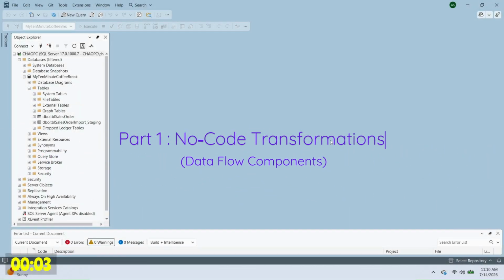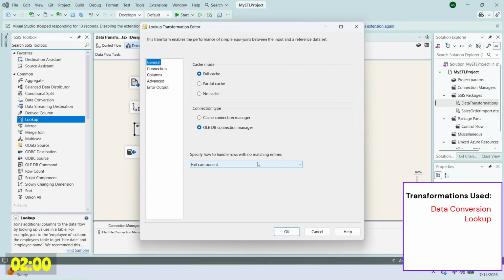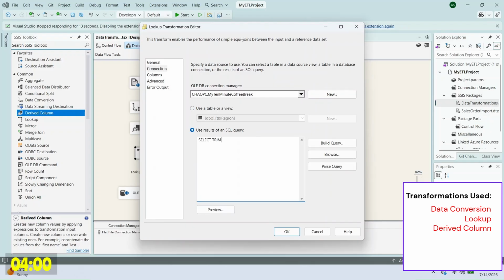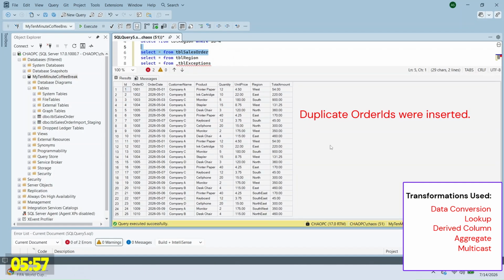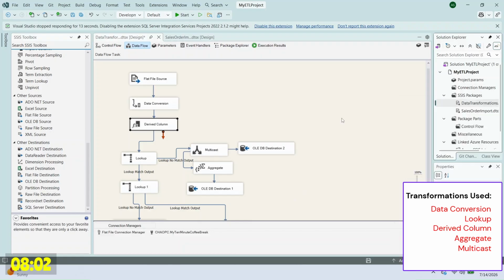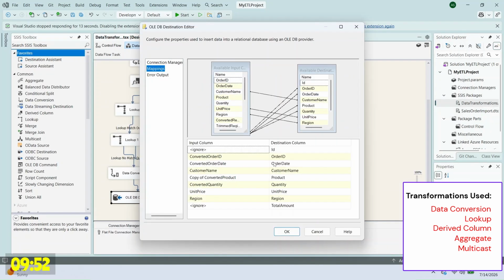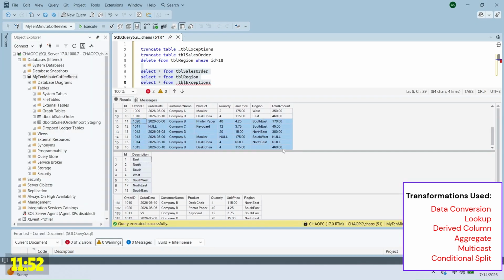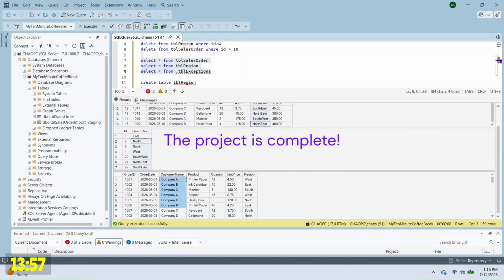SSIS Data Transformations: 3 Ways to Clean & Load Data (Part 1 — Data Flow Components)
Welcome to Part 1 of my SSIS Data Transformations series!
In this video, we explore the No‑Code SSIS Transformations available through Data Flow Components — perfect for beginners and intermediate users who want to clean and load data without writing SQL or C#.

You’ll learn how to use essential SSIS components such as:

Lookup

Derived Column (Trim, Replace, Clean)

Conditional Split

Data Conversion

Aggregate

Multicast

We walk through a real‑world CSV import scenario and demonstrate how SSIS can validate data, filter invalid rows, clean text fields, convert data types, and prepare your dataset for loading.

This video sets the foundation for Parts 2 and 3, where we explore Stored Procedure‑based transformations and Script Task (code‑based) transformations.

If you’re building ETL pipelines, preparing data for a warehouse, or learning SSIS for the first time, this tutorial will help you understand how SSIS handles data quality, validation, and transformation using built‑in components.